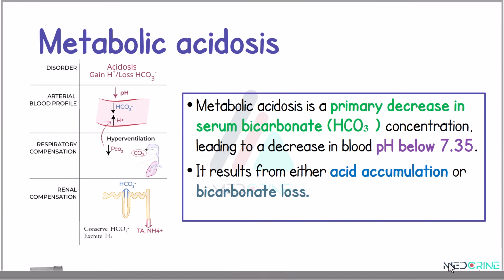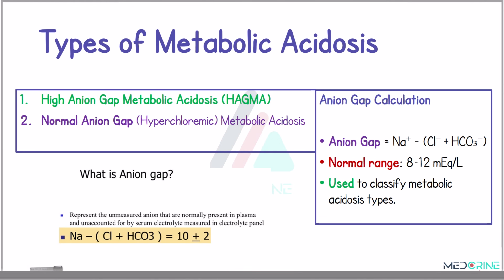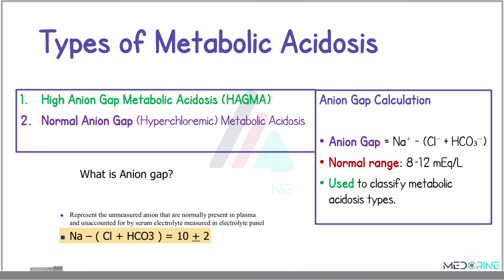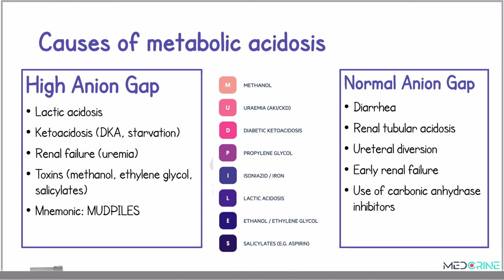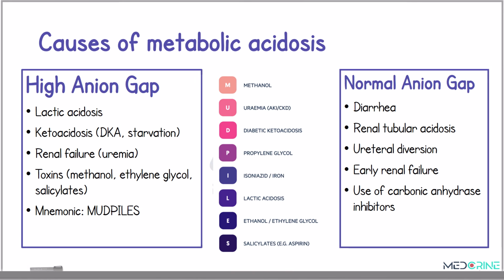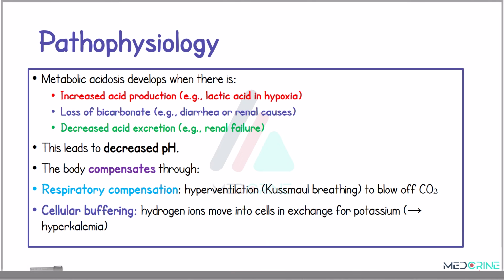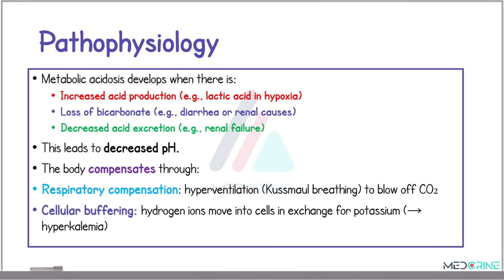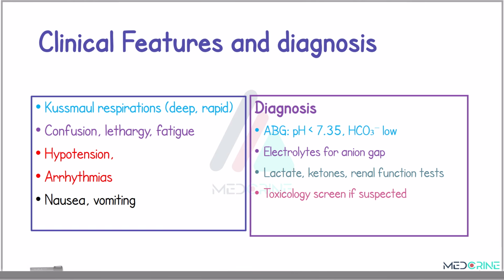Metabolic Acidosis: Causes, Types, Pathophysiology, Anion Gap, Clinical signs and Dx Simplified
This comprehensive tutorial breaks down Metabolic Acidosis, covering its definition, classification, pathophysiology, clinical presentation, diagnosis, and management.
Perfect for medical and nursing students, this lecture simplifies acid-base balance with high-yield explanations, mnemonics, and clinical reasoning.

Topics covered:

What is metabolic acidosis?

High vs. normal anion gap

MUDPILES mnemonic

Lactic acidosis, DKA, renal failure

Bicarbonate loss and compensation